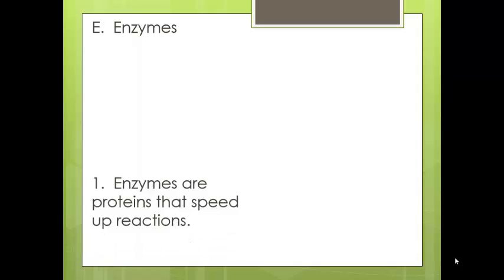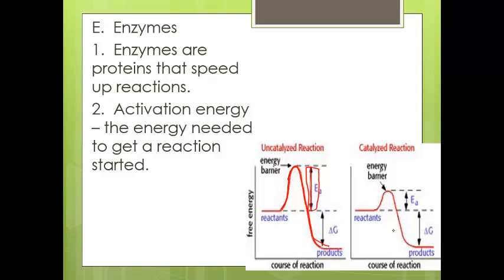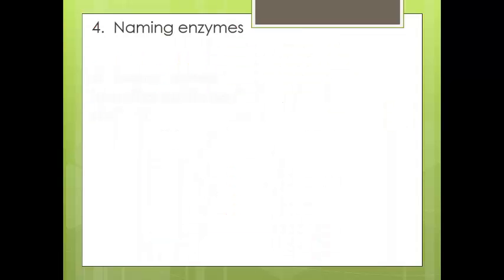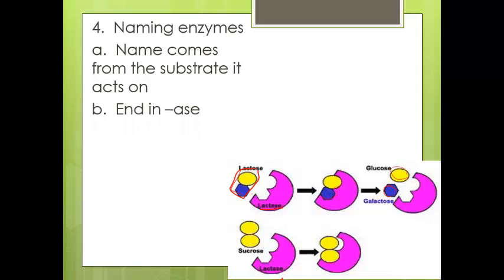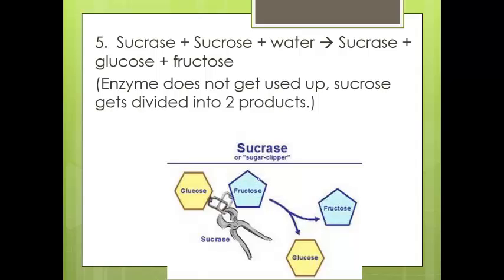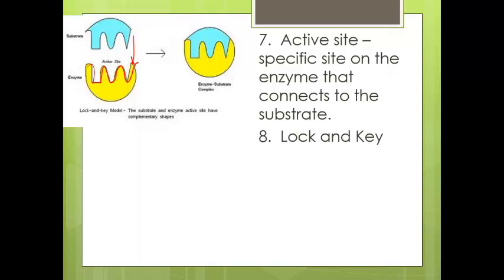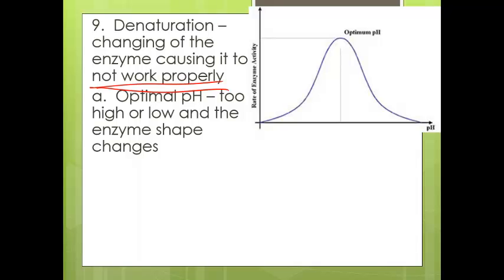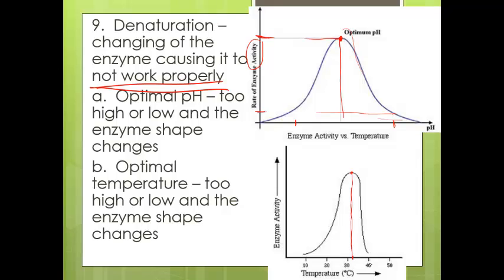Video 6 Enzymes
This video describes enzymes, substrates, the active site, and other important information about enzymes.